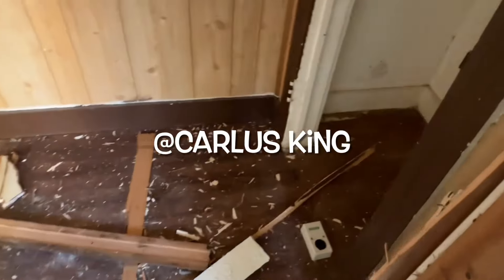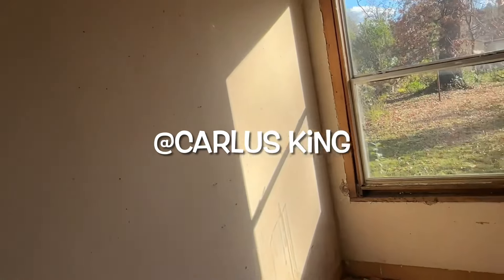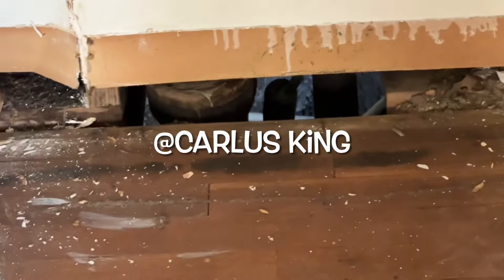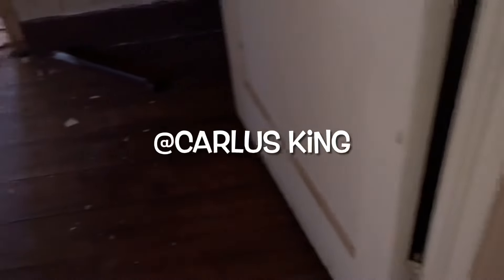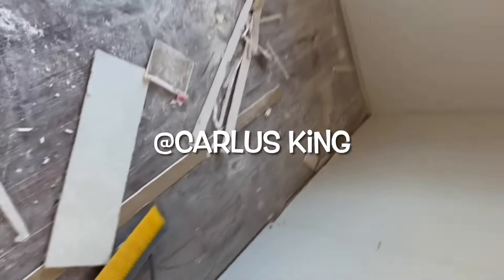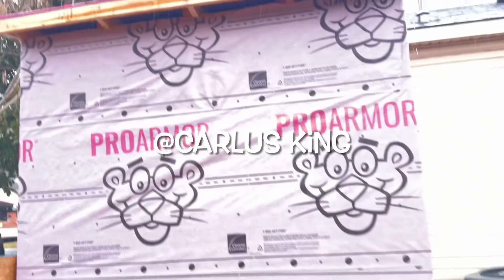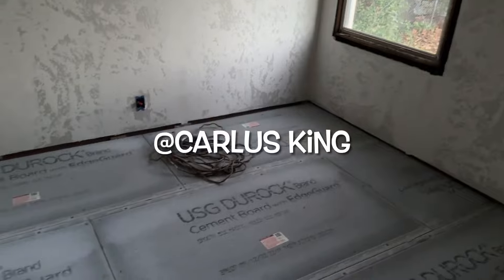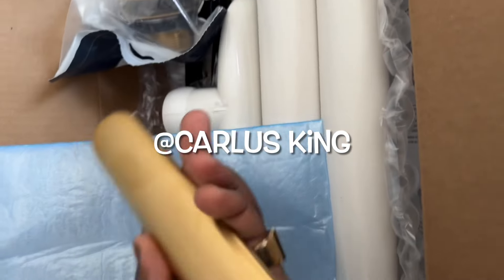HOUSE RENOVATION PART 1. I BOUGHT MY CHILDHOOD HOME & IM INVESTING IN IT! HERE IS A PREVIEW!